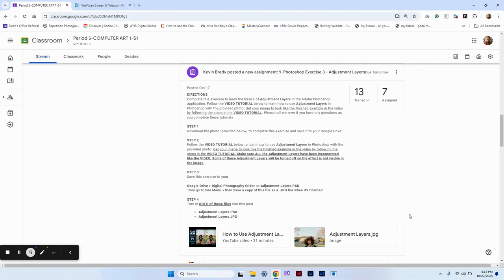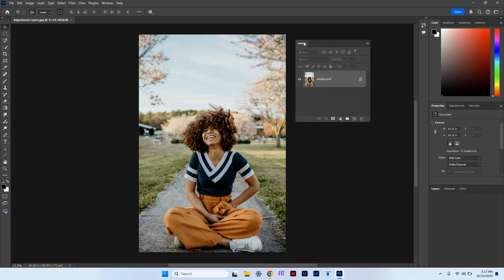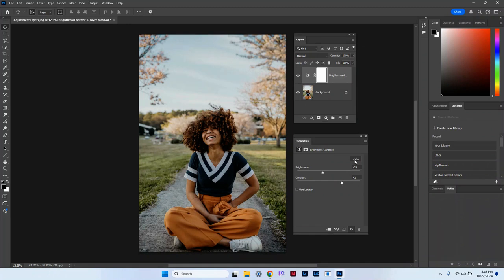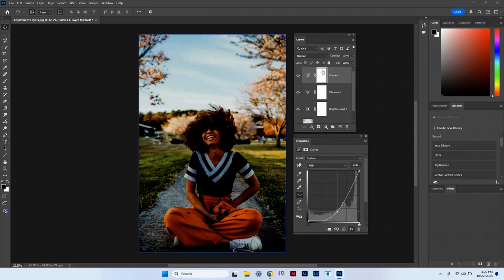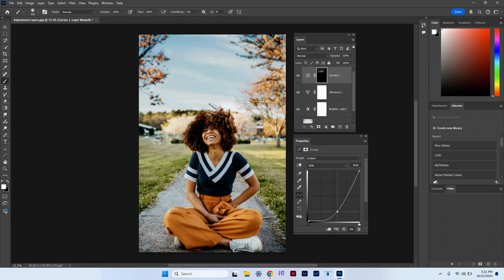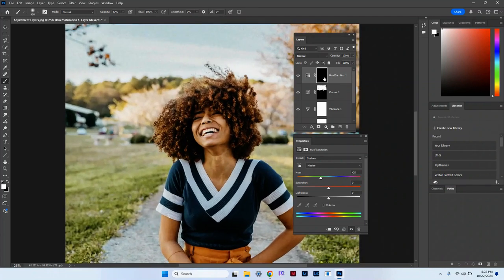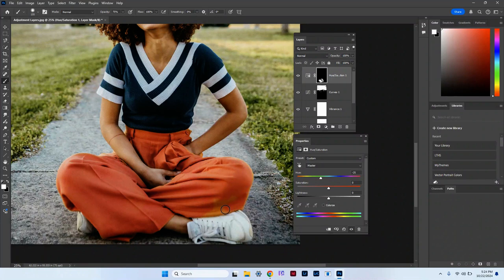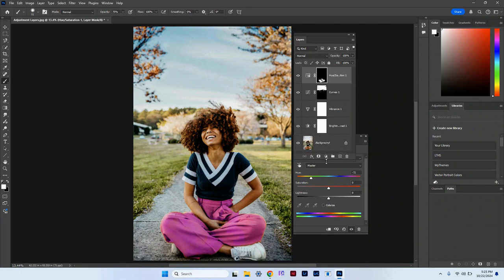Adjustment Layers Exercise